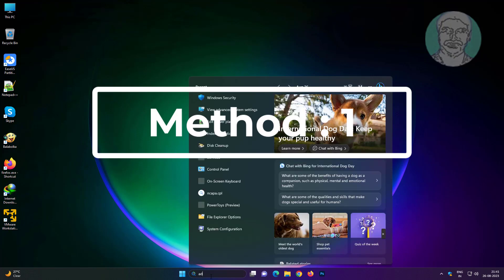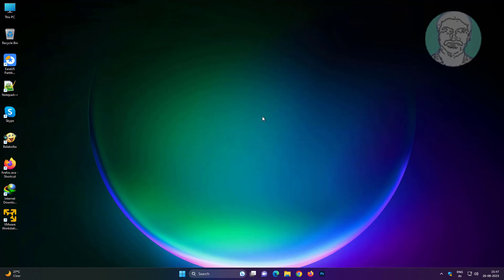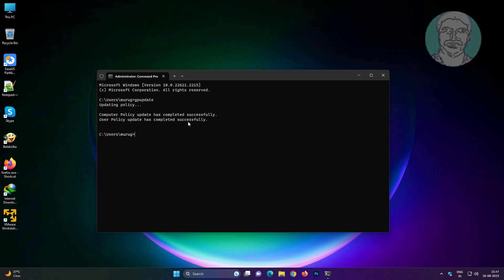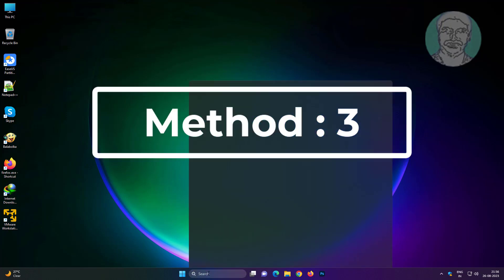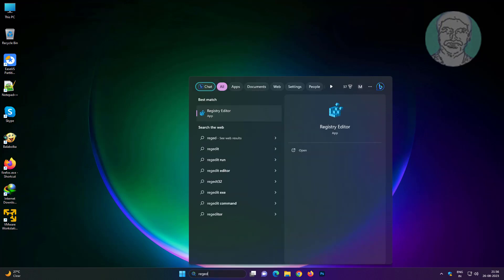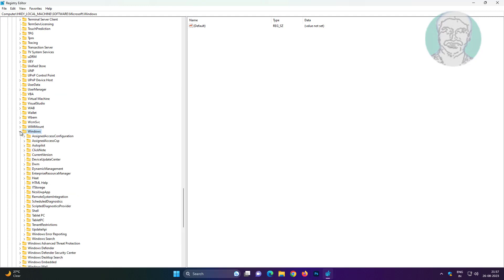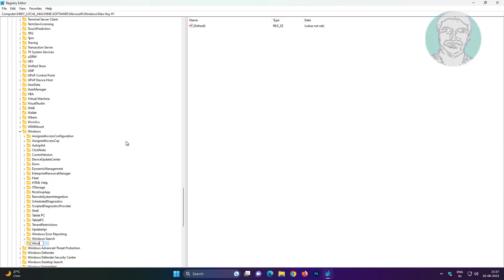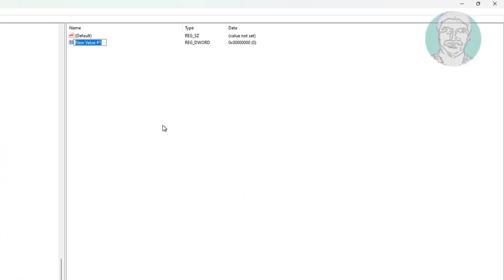Fix Windows 11/10 Is Automatically Restarting Problem [Solved]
This Tutorial Helps to Fix Windows 11/10 Is Automatically Restarting Problem [Solved]

00:00 Intro
00:10 Method 1 - Change Advanced System Settings
00:32 Method 2 - Run Multiple Commands
01:47 Method 3 - Registry Method
03:51 Closing